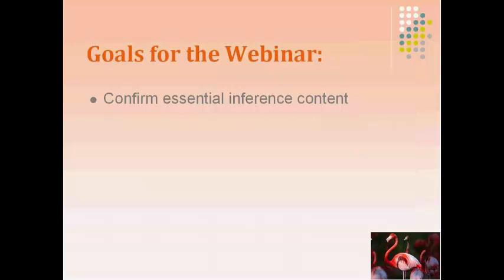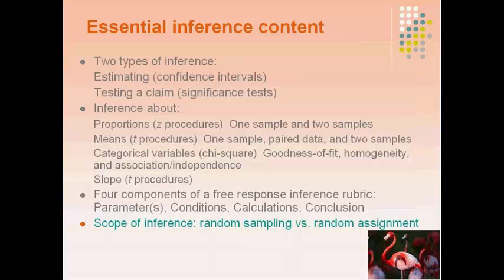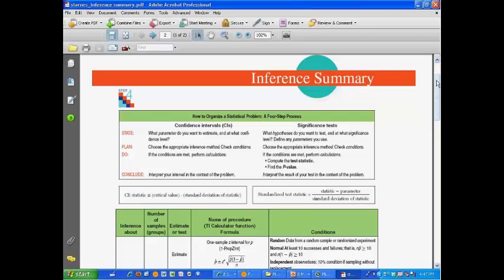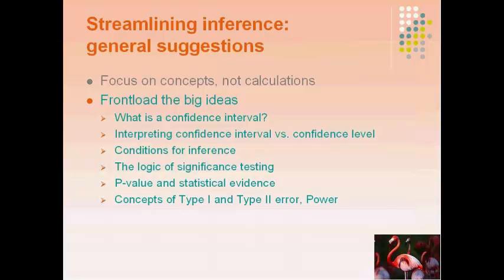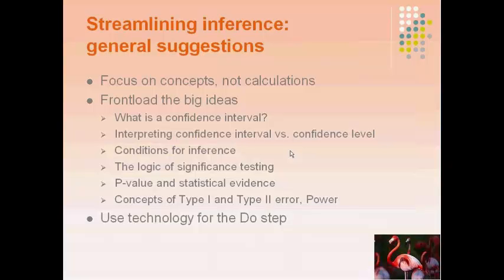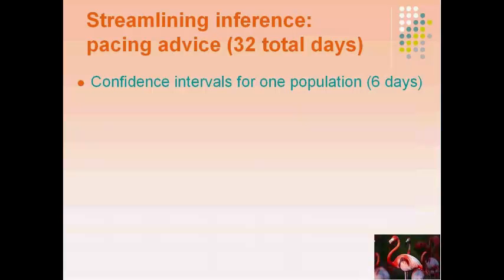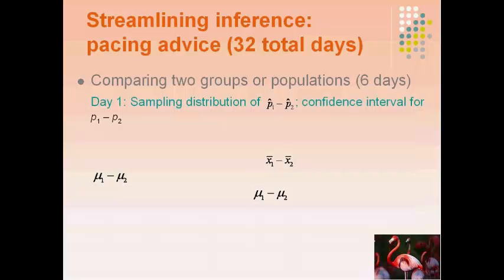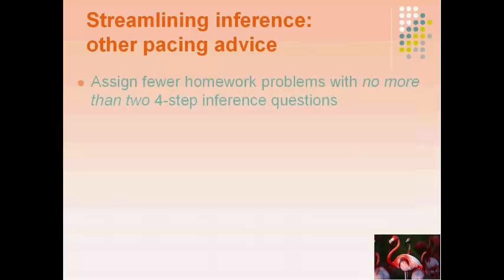Making Up for Lost Time in AP Statistics with Daren Starnes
Daren Starnes, author of The Practice of Statistics for AP, presents "Making up for Lost Time in AP Statistics." Recorded in February 2012, 3 months before the AP Statistics exam, this video looks at which topics are essential to cover to best prepare your students for the exam.

BFW proudly publishes The Practice of Statistics, now in its fifth edition.